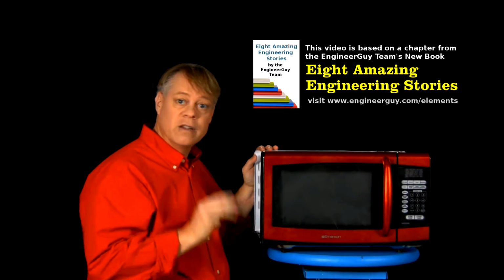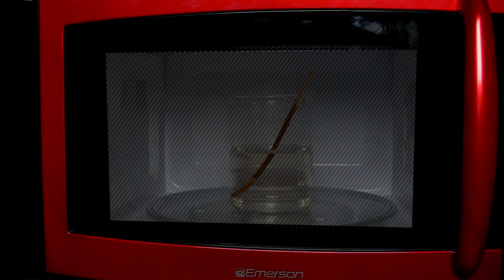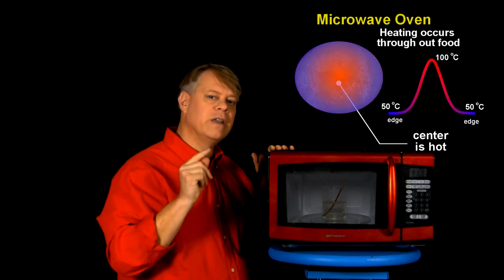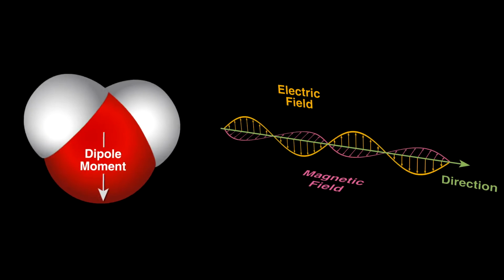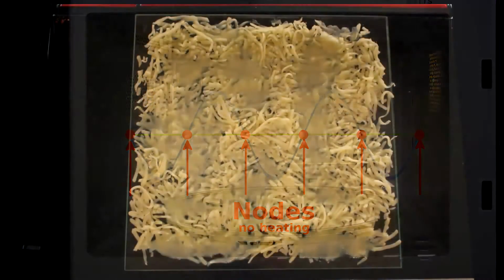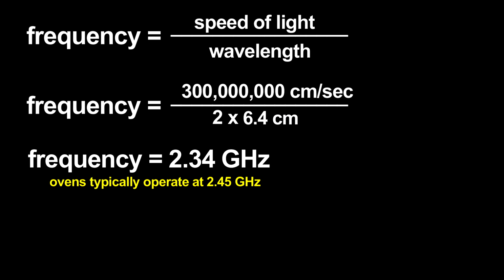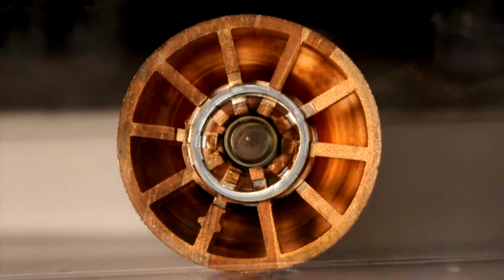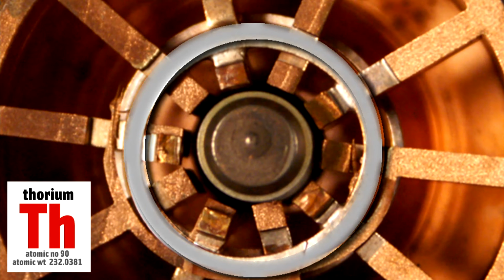How Stuff Works: How Microwave Oven Work Detailed Study & Live Demo Of Microwave Oven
Here we have a detailed explanation of working of a microwave oven and a live demo of its working in the kitchen